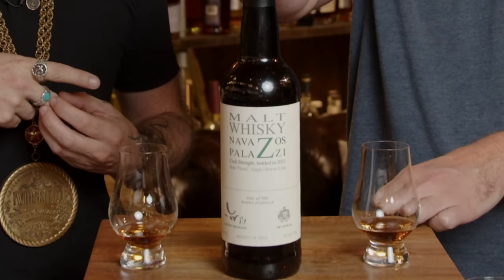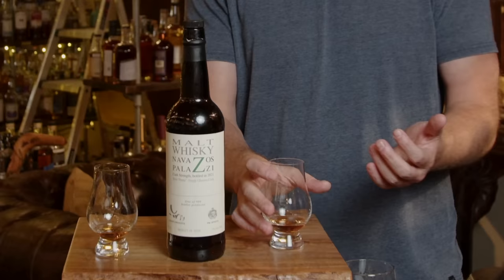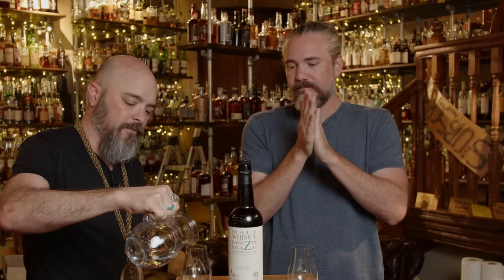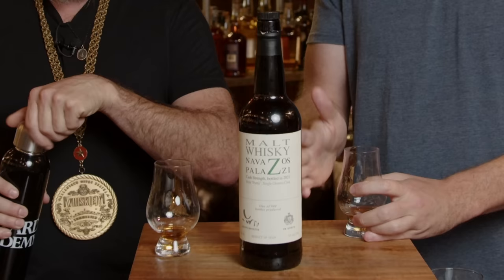Navazos Palazzi Bota "Punta" single oloroso cask whisky review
Kat Rajnay & Shane Jeffcoat can have both their feet on the ground and kick butt at the same time.